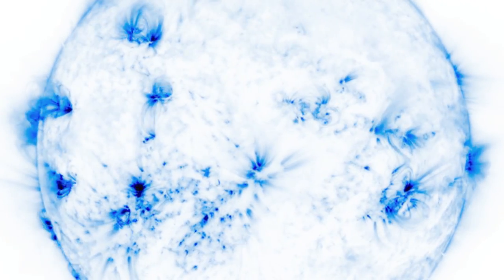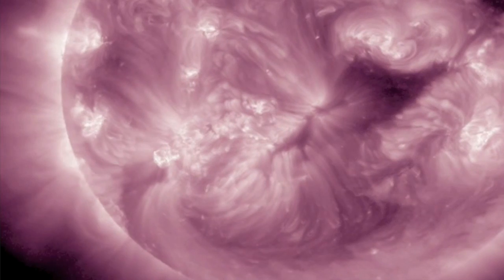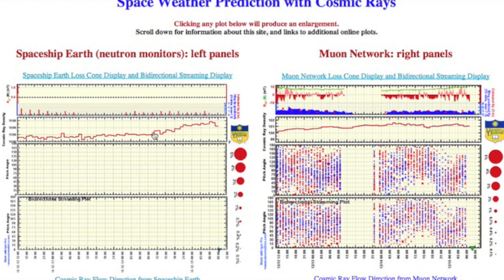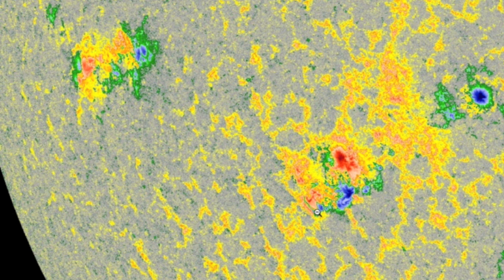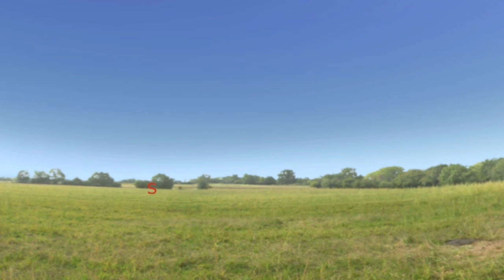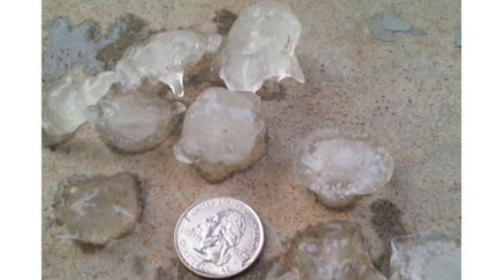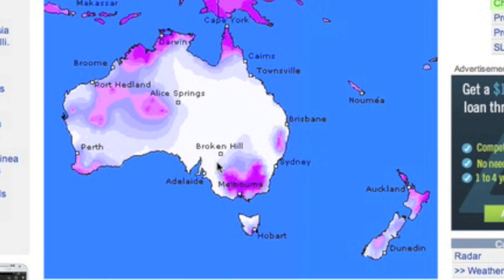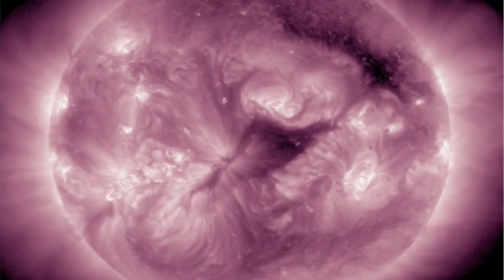Solar Eruptions, Planets, Anomaly | S0 News December 15, 2014